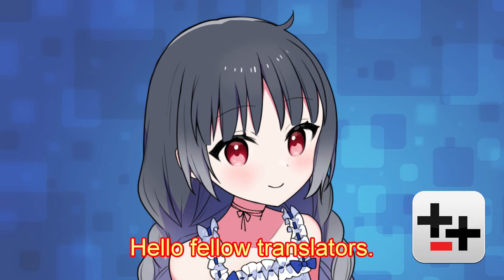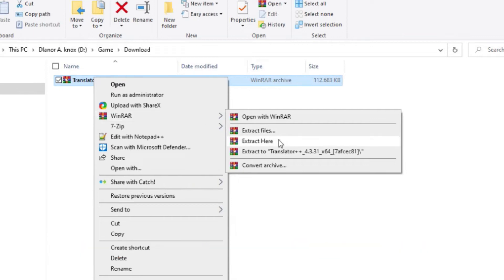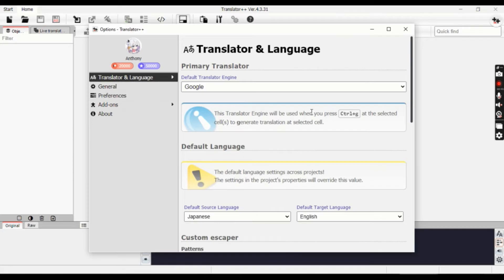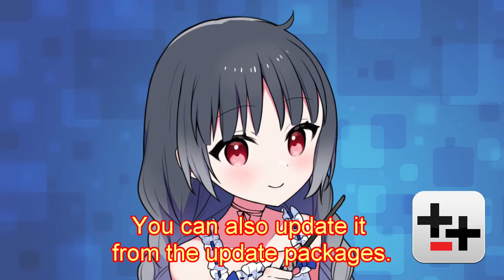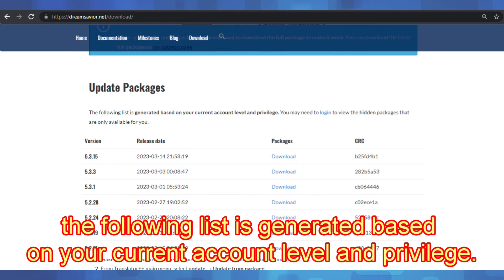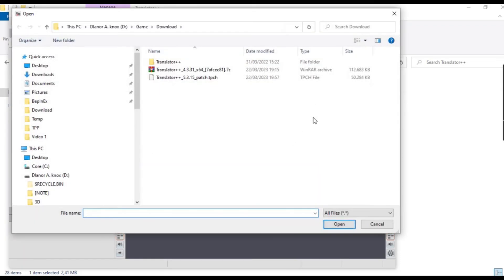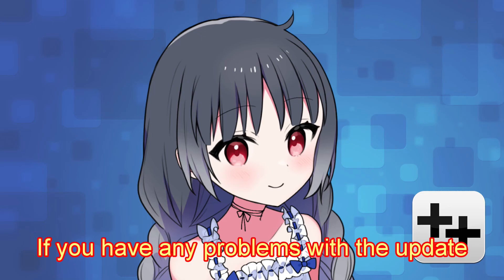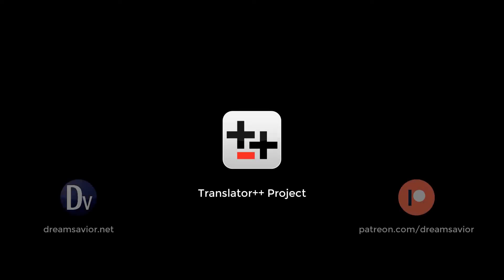Getting started Translator++: Get the Latest version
0:00 - Intro
0:19 - Get the public version
1:10 - Initial Prompt when opening the program
1:20 - Option→Version Info
1:55 - Update Package